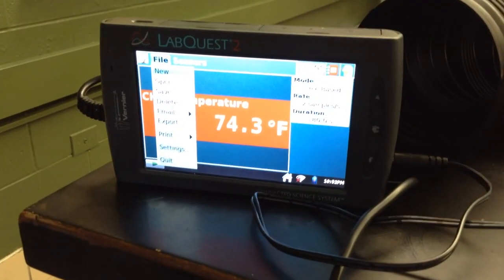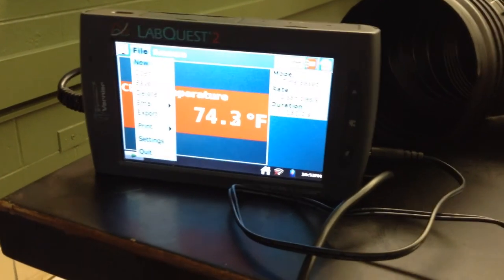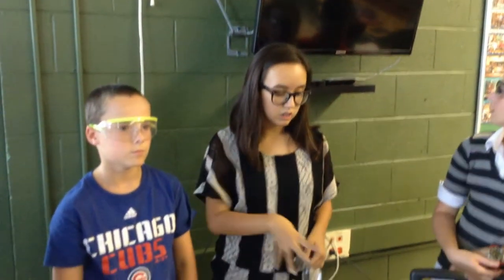O'Neill seventh graders make air conditioners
Check out how these O'Neill seventh graders in Dr. Van Dyke's science class created air conditioners from scratch in this quick 2-minute video. Super cool process. Nice job, guys!

(This is my first attempt at iMovie; please excuse portrait/vertical shots!)